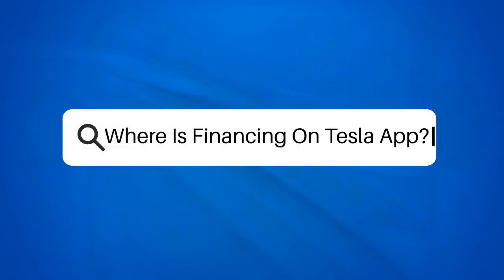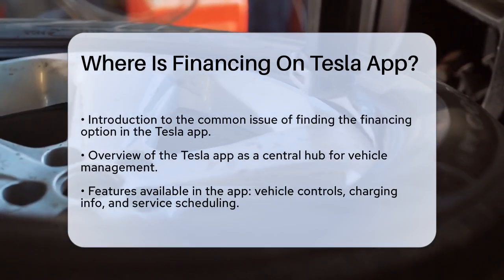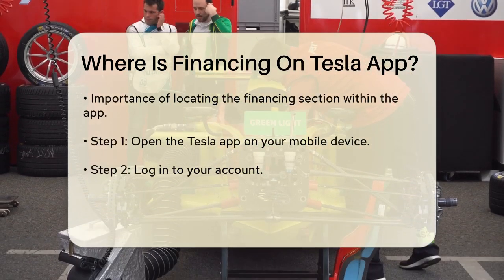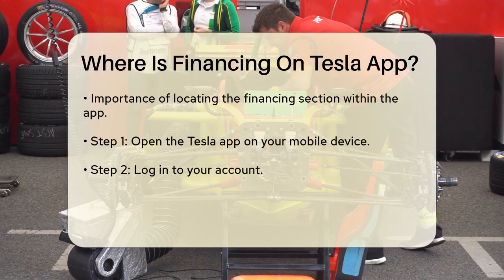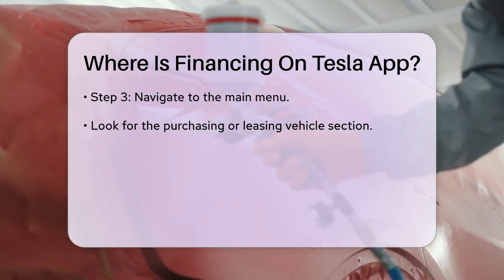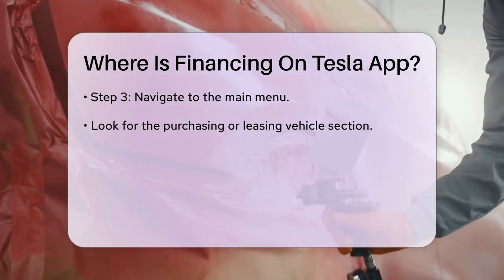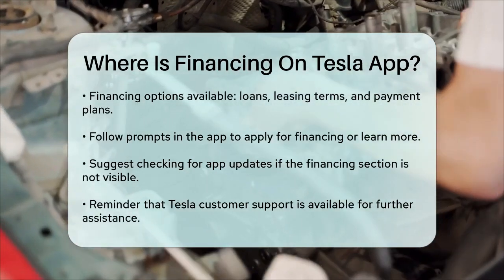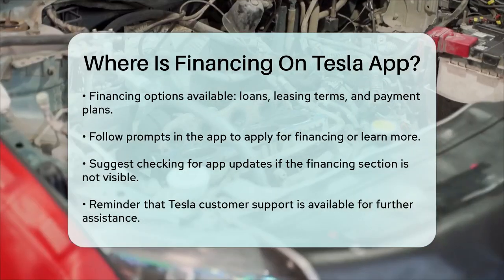Where Is Financing On Tesla App? - Car Performance Pros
Where Is Financing On Tesla App? Are you trying to navigate the Tesla app and find the financing option? In this video, we’ll guide you through the steps to locate the financing features within the Tesla application. The Tesla app is designed to be a comprehensive tool for Tesla owners, offering access to vehicle controls, charging information, and service scheduling. However, the financing section can sometimes be a bit elusive.

We’ll walk you through the process of accessing the purchasing section of the app after you log in. You’ll learn how to find various financing options, including loans, leasing terms, and payment plans. If you’re considering applying for financing or just want to gather more information, we’ll provide clear instructions to help you navigate the app effectively.

Additionally, we’ll cover some troubleshooting tips in case you run into difficulties finding the financing section. Keeping your app updated can make a difference, as features may change with new versions.

About Us: Welcome to Car Performance Pros, your go-to destination for everything related to enhancing your vehicle's performance! Whether you're a car enthusiast, a weekend racer, or simply looking to improve your daily drive, our channel is dedicated to providing you with in-depth guides, expert tips, and the latest trends in automotive performance.